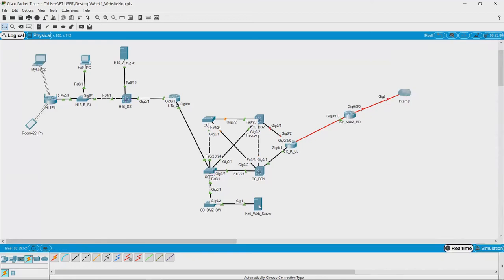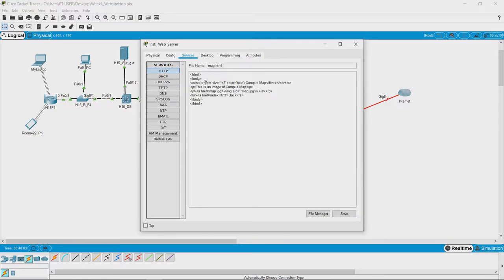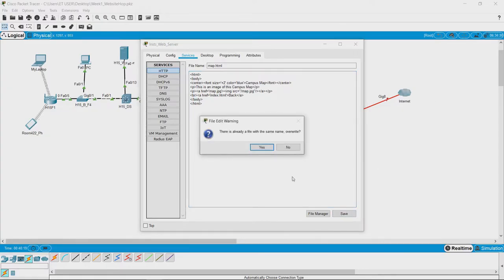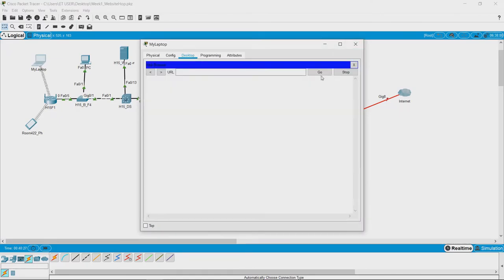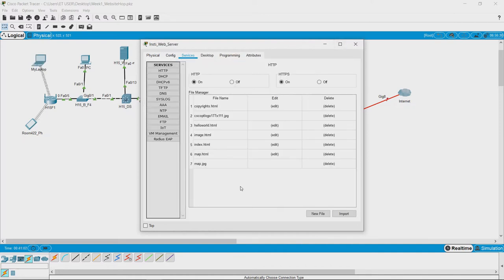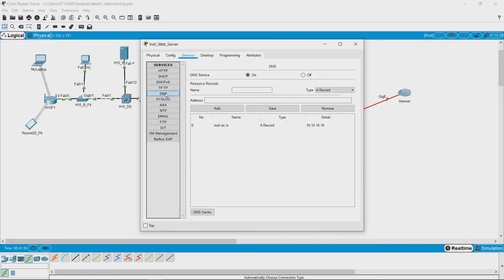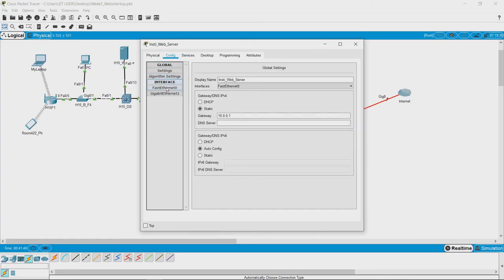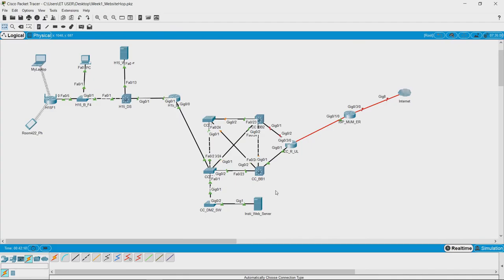Week 1: Editing the dummy website on Cisco Packet Tracer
In this video we show you how to make changes to the dummy website and also discuss how using DNS the laptop is able to locate the web server and the website is loaded using the web site address known as the URL.